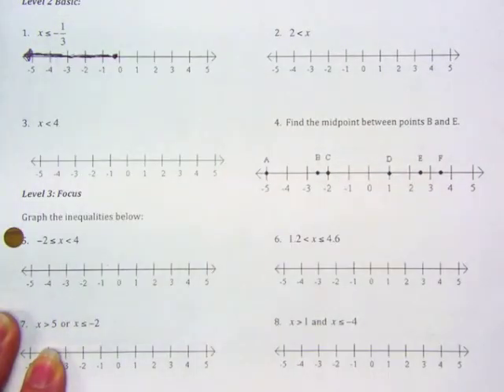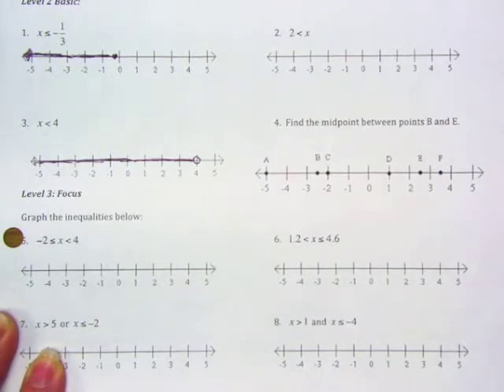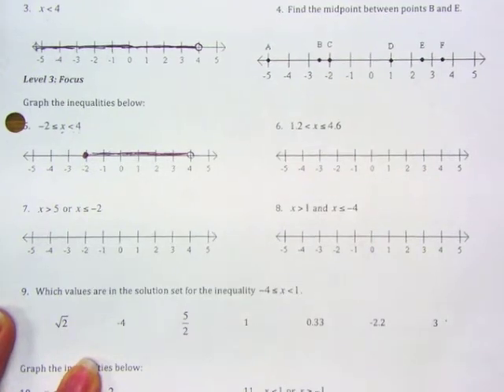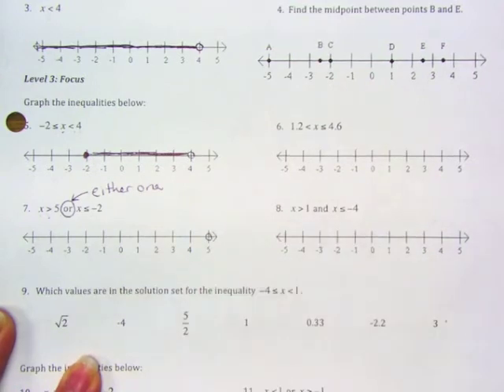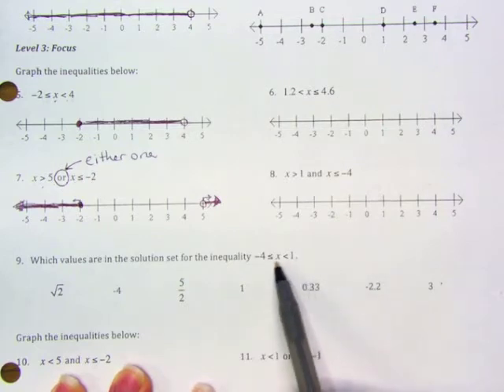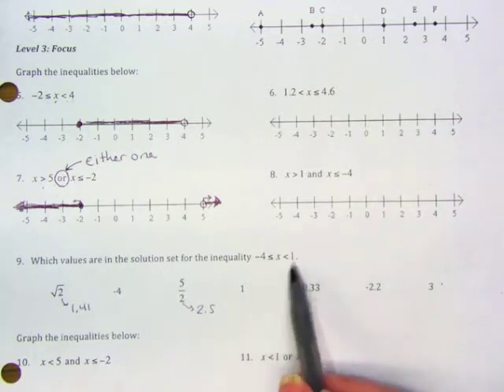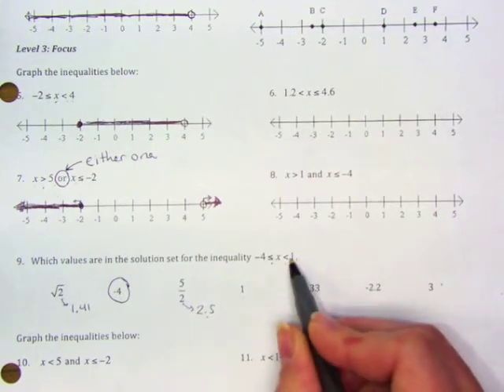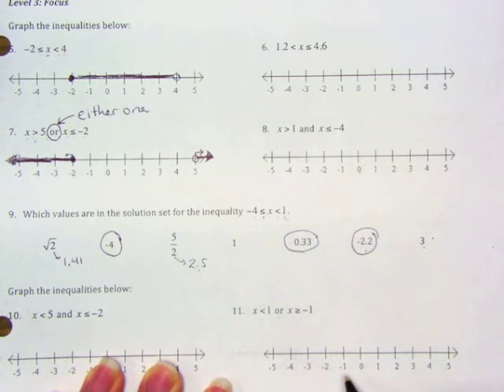U6Obj1-Inequalities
U6Obj1 Practice 2 - Graphing inequalities on a number line.